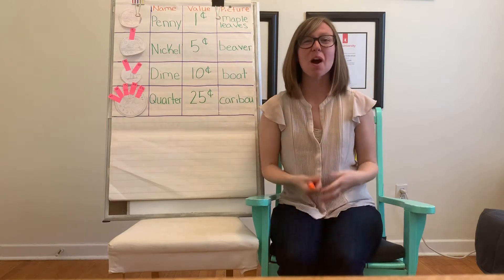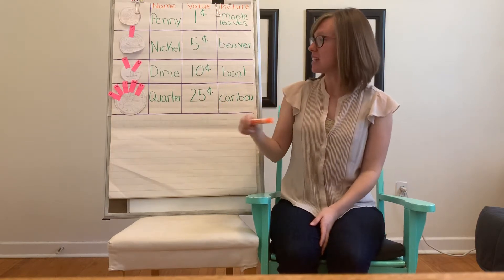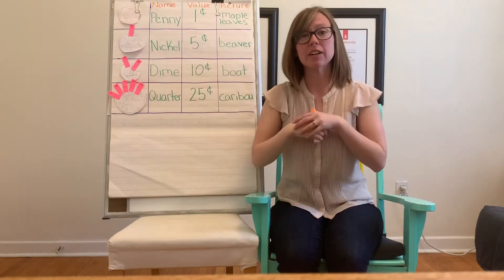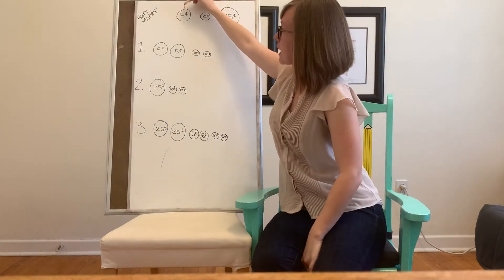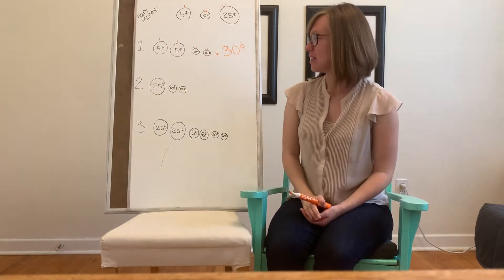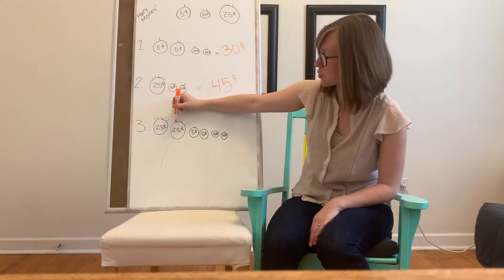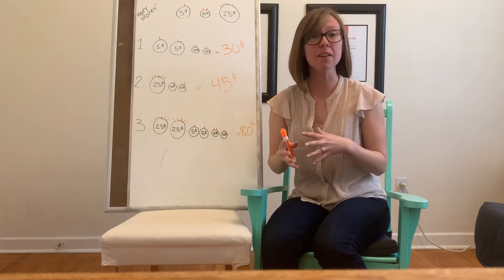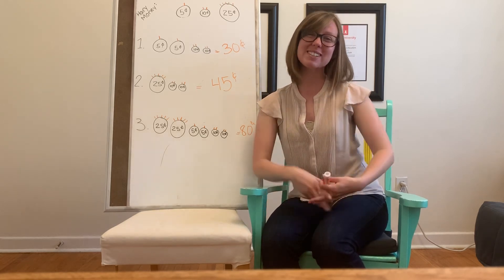Math- Week 8, lesson 1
Adding mixed amounts